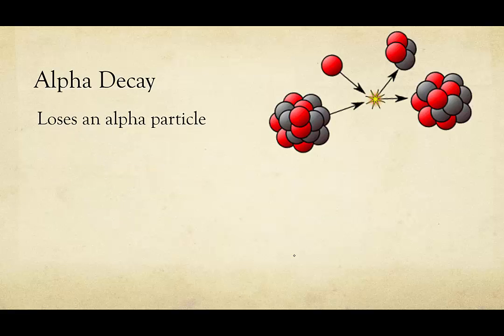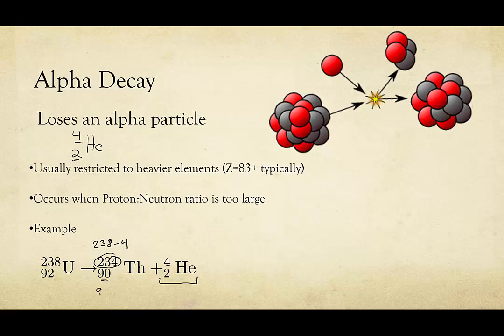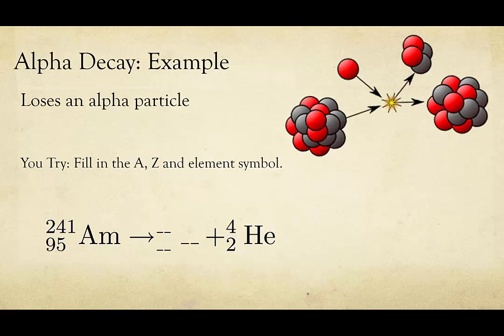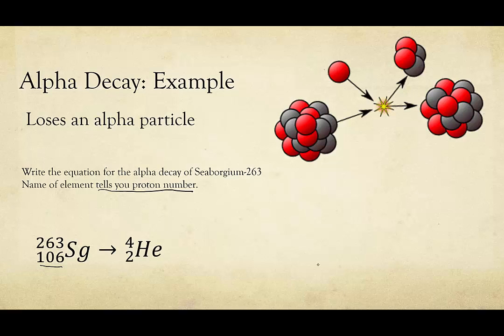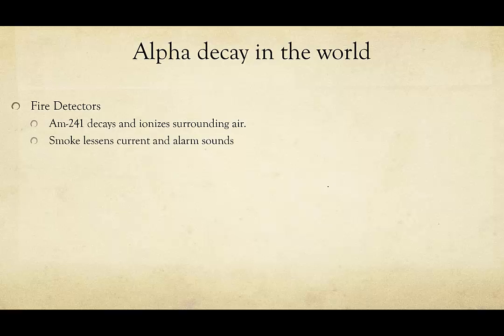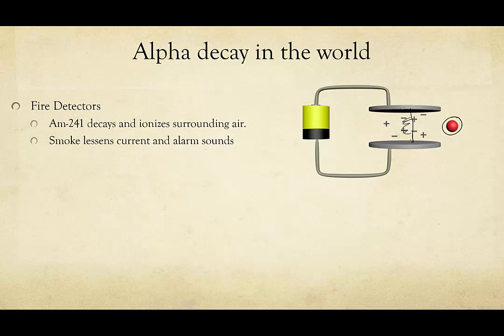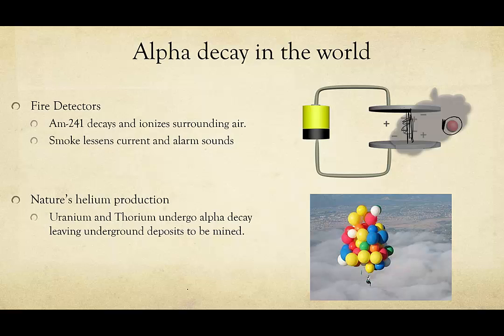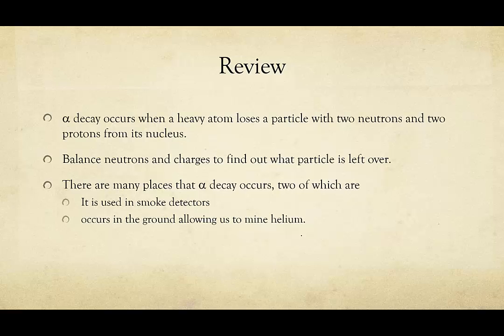Alpha decay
A general chemistry level description of alpha decay with examples.

Be sure to visit my curious.com site to see videos with embedded questions and full lessons.